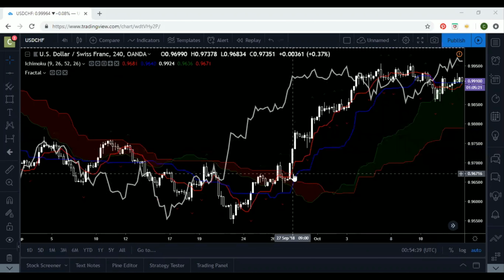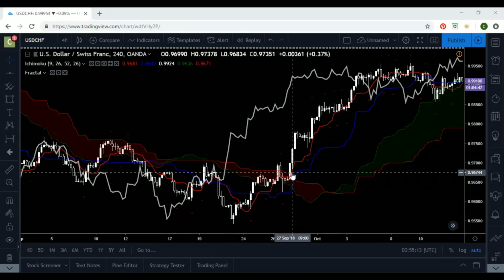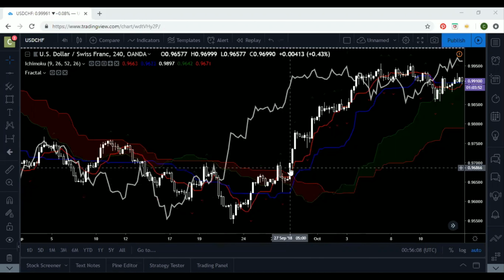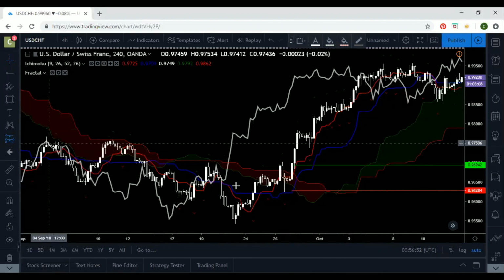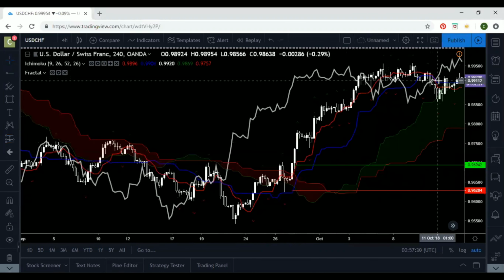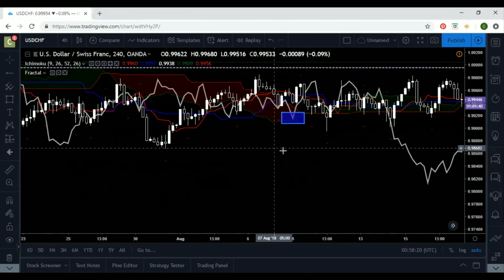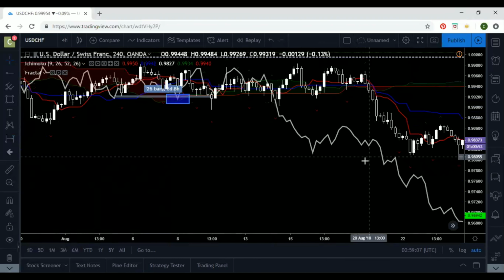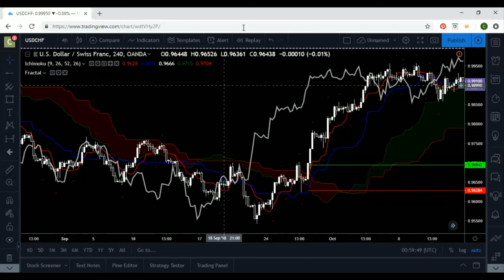Master The Clouds | BEST FOREX TRADING STRATEGY FOR ICHIMOKU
Master The Clouds | BEST TRADING STRATEGY FOR ICHIMOKU

Hey, I'mma visit the sky today
Hey, I'mma dance on the clouds today
And make it rain, on everybody beneath us just cause they try, doesn't mean they can be us no, nobody can be us!!! This is one of my favorite Ichimoku strategies for beginners and it's so simple to learn. Master the clouds with my educational content and continue to grow as traders.

C
CA
CAS
CASH
CASH F
CASH FL
CASH FLO
CASH FLOW
CASH FLOW
CASH FLO
CASH FL
CASH F
CASH
CAS
CA
C